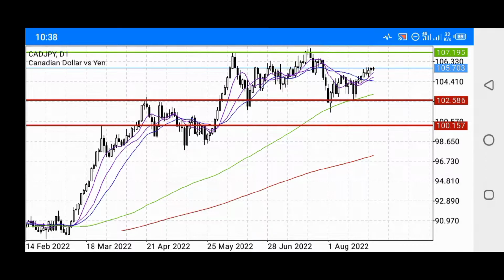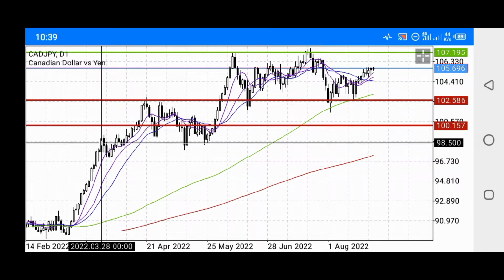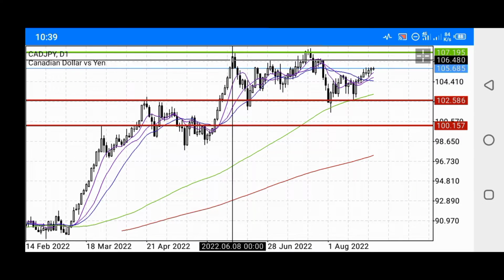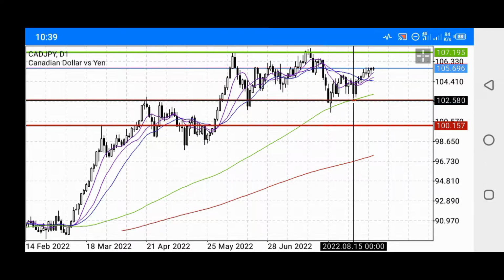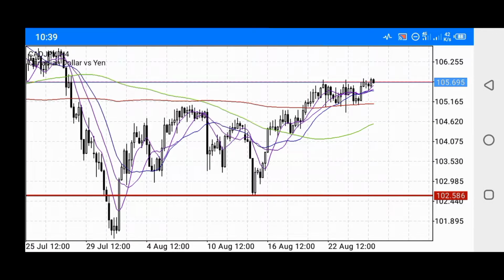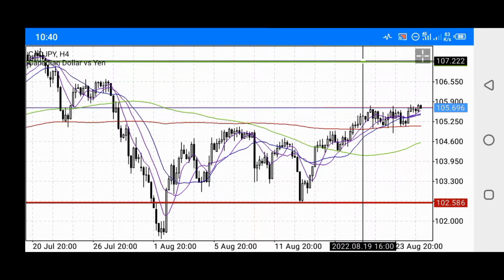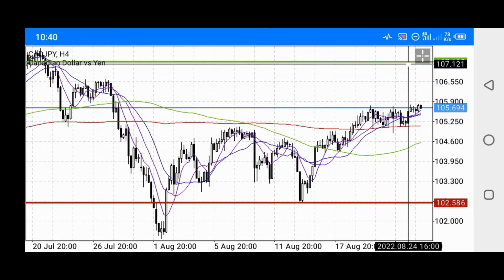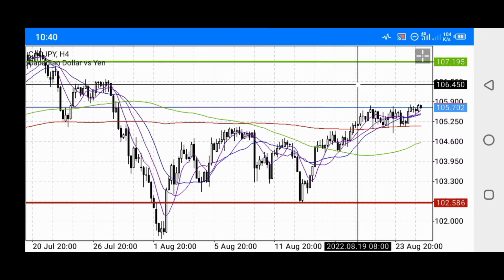CADJPY Analysis for this week!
In this video, i will be analyzing CADJPY for this week. Showing you what to expect on this currency pair.

ABOUT ME:
I'm Micheal, from Delta Nigeria and i started my forex journey back in 2020 during the COVID-19 lockdown which was also my second year of university. I started trading the forex market ever since then. I've learnt a lot and i've definitely made lots of mistake. I created a signal group alongside my brother where we share our trade setups and analysis. Eventually, i decided to create this channel to share my trading experience to you all. I hope you find something valuable from my content.